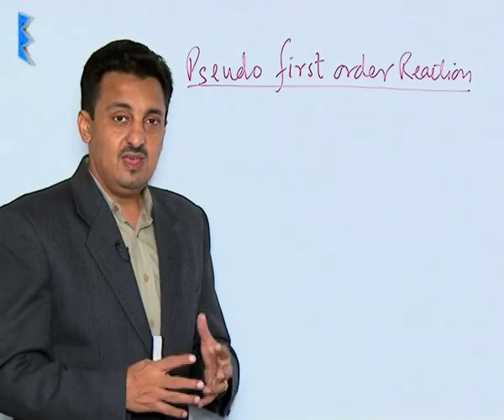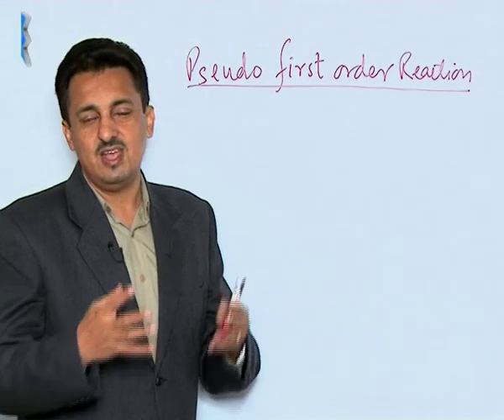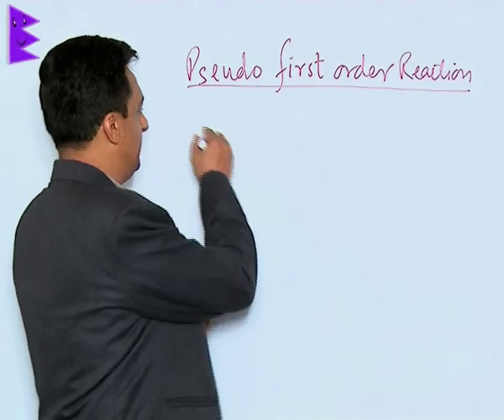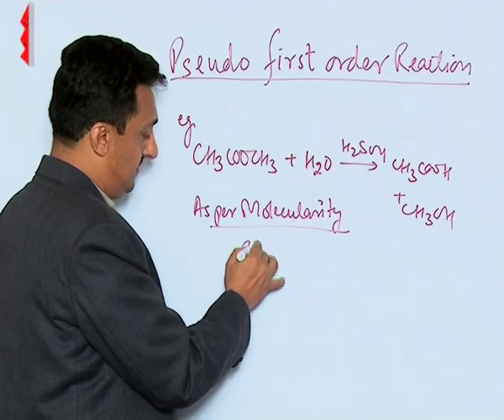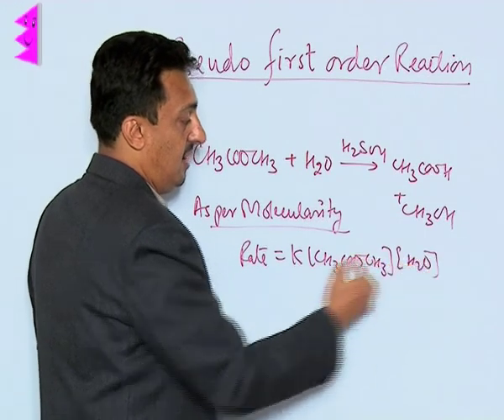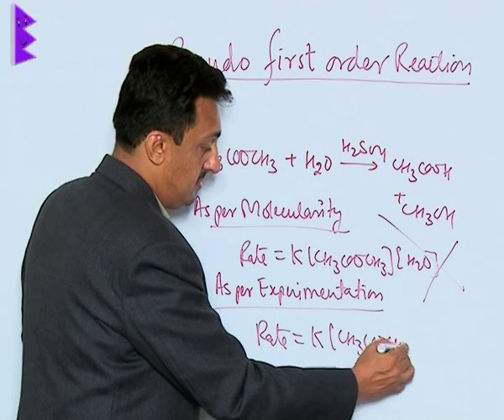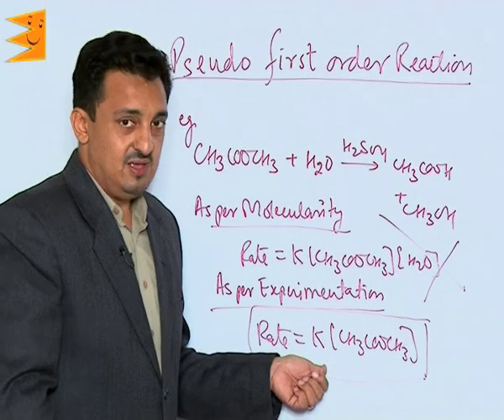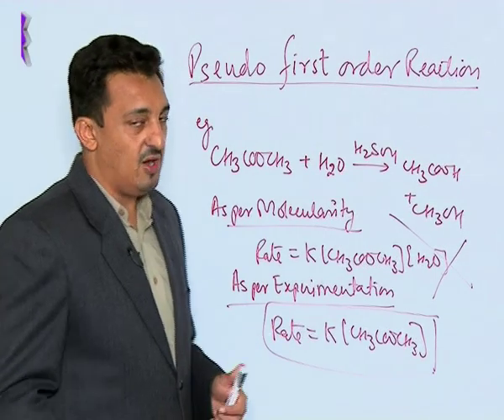CBSE Class 12 Chemistry Chemical Kinetics Pseudo First Order Reaction |Extraminds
Topic: Pseudo First Order Reaction
Extraminds